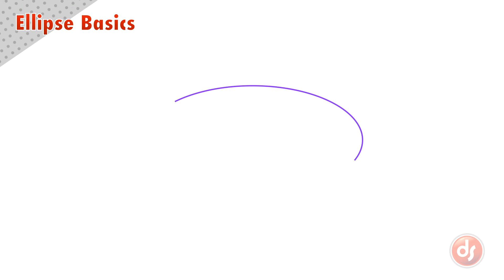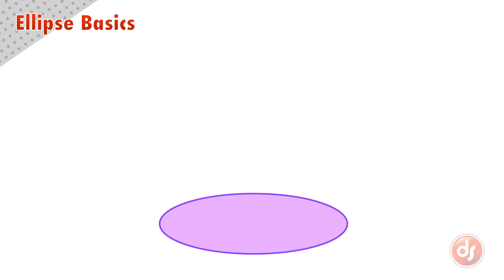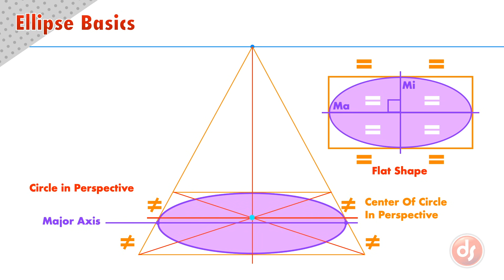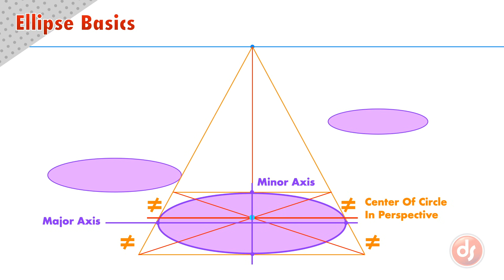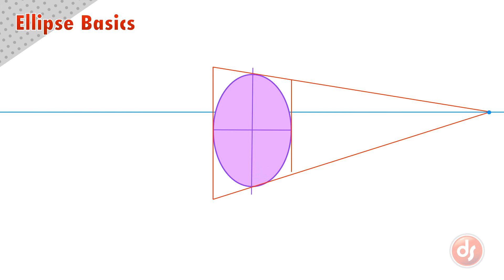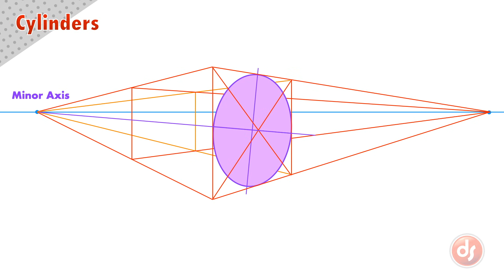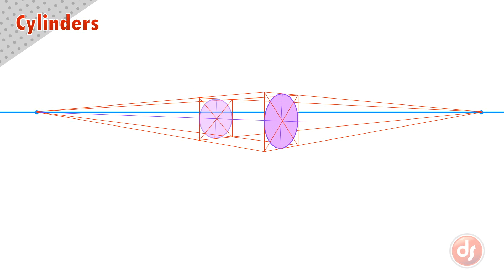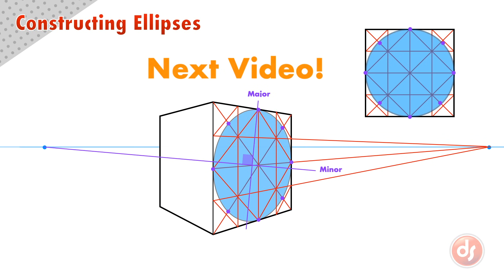Ellipses in Perspective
This video teaches you the rules that guide drawing ellipses in perspective.  Ellipses are one of the most complicated topics in perspective, but this video will take you through the principles of ellipses in a straightforward and clear way.  This is part 1 of 2 ellipse videos, the next will give step by step instructions on  how to construct ellipse in perspective.